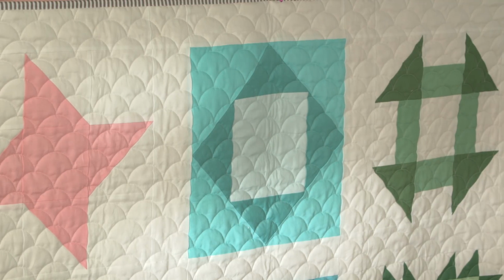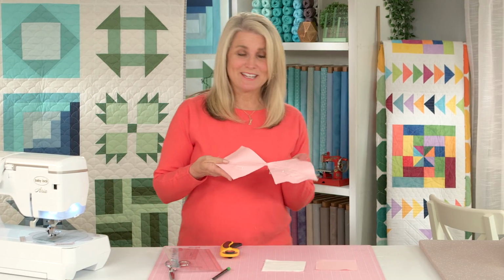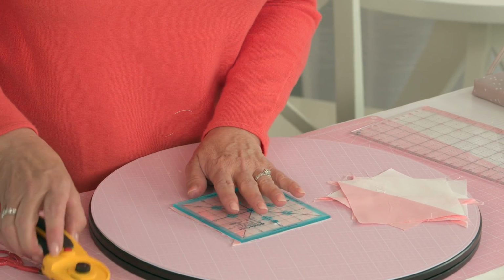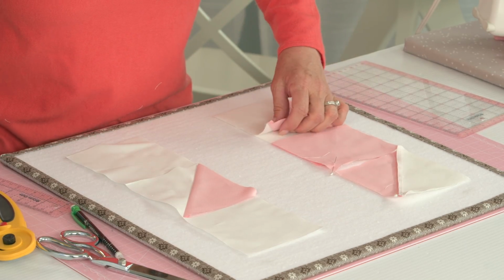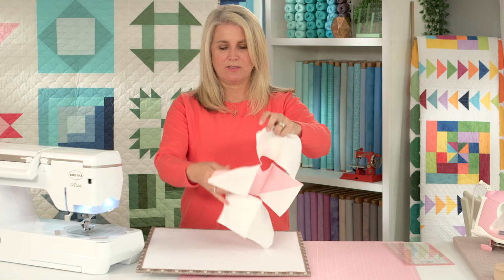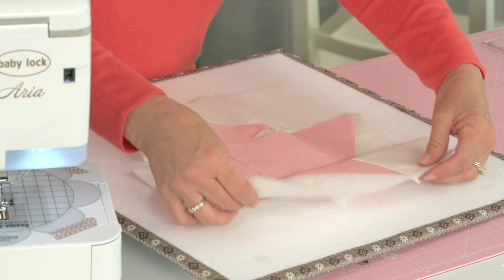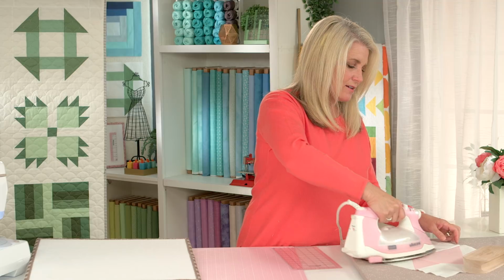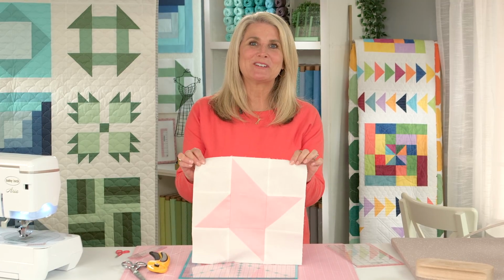RBD Building Block Series Block #1: Friendship Star Block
Welcome to the RBD Building Blocks video series! If you’re new to quilting or just want to brush up on the basics, you’ve come to the right place.

In this new video series, Cindy teaches you how to make nine, 12” finished beginner-friendly quilt blocks. Cindy kicks off the series with a simple, yet impactful Friendship Star block.

Don’t miss a thing! Be sure to download the fabric requirements and schedule here: